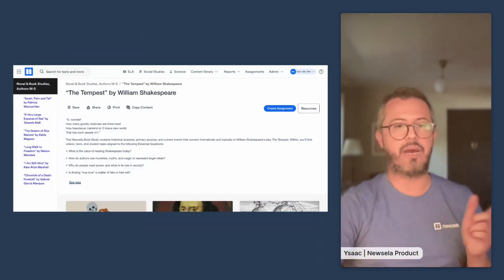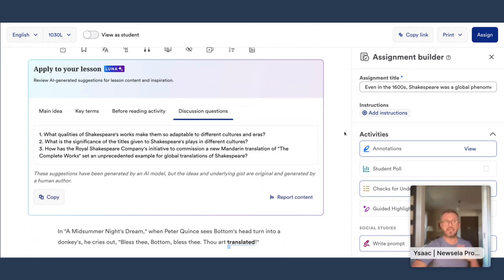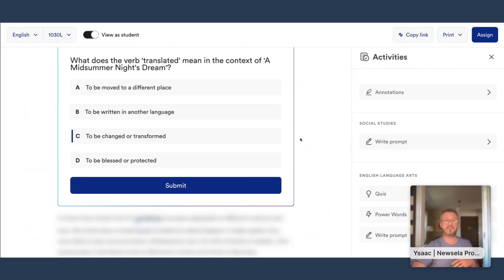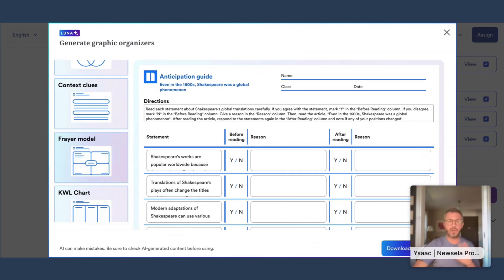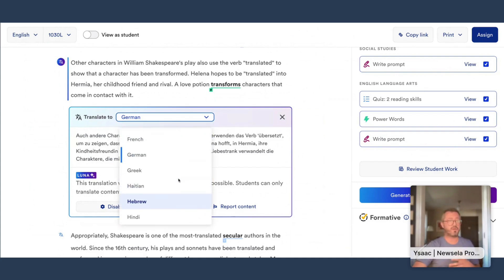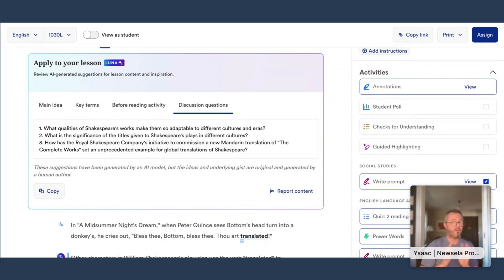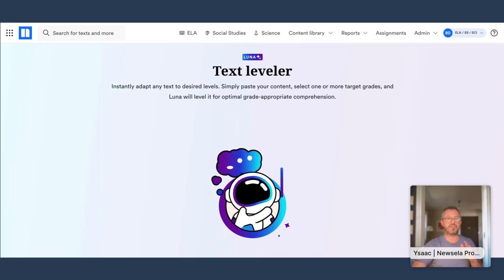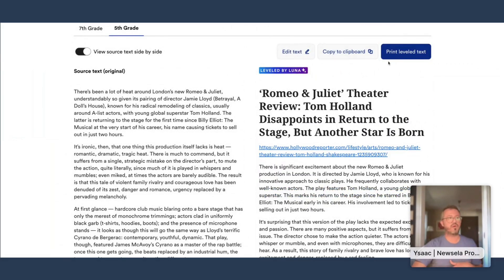NEWSELA | Free AI Tool for Teachers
LUNA: YOUR AI-POWERED TEACHING ASSISTANT
Meet Luna, Newsela's AI-powered teaching assistant, integrated across Newsela and Formative. Built on over a decade of K-12 education expertise and learning science, Luna helps teachers save time and drive student outcomes. We focus on real classroom needs, ensuring thoughtful, research-based AI features that prioritize student privacy and deliver measurable growth.

ABOUT NEWSELA
Newsela is a leading provider of high-quality instructional and assessment products for K-12, and the parent company for Formative and Generation Genius. Dedicated to meaningful classroom learning for every student, Newsela offers over 18,000+ authentic texts at five reading levels, teacher scaffolding tools, and flexible formative assessments. Our platform is backed by learning science, built to drive outcomes, and designed to unlock student motivation. Today, over 3.3 million teachers and 40 million students use Newsela for relevant, real-world content that accelerates learning and engages every learner.